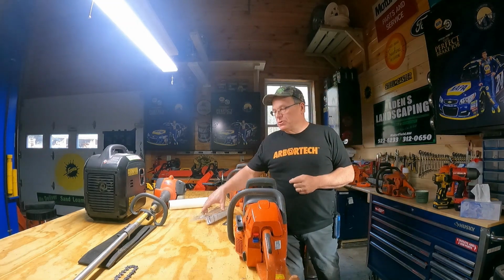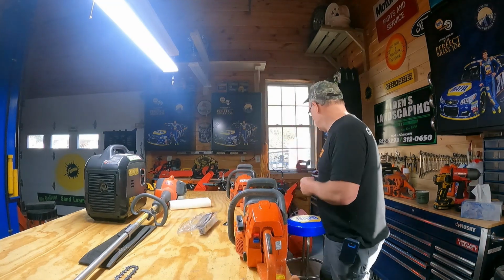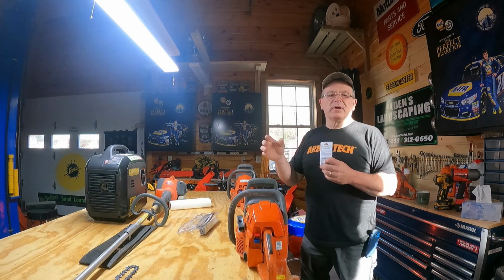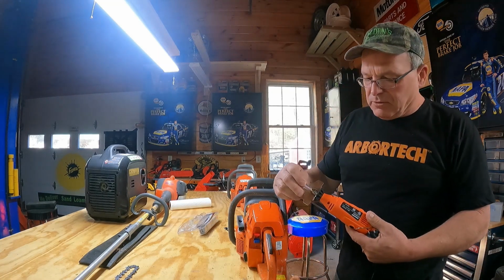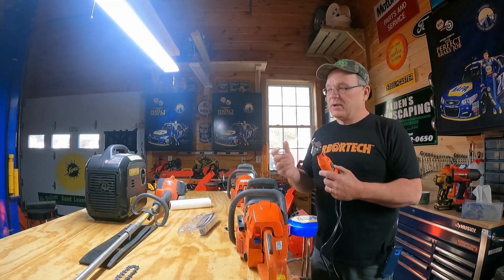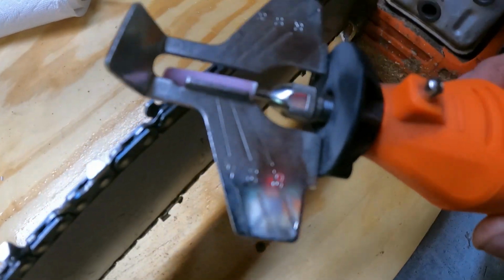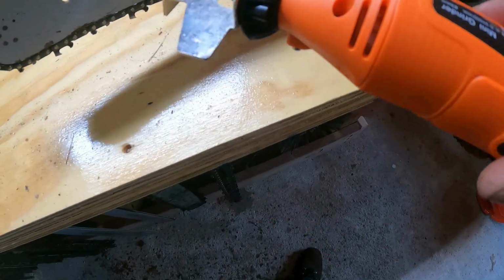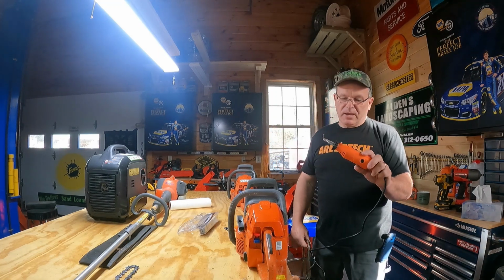POWERCARE CHAIN SHARPENER WORTH IT?